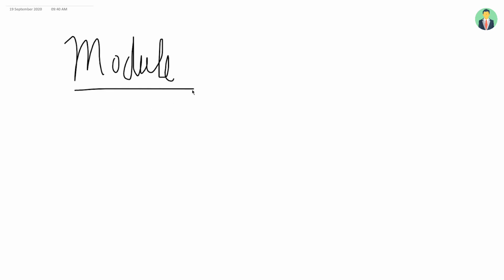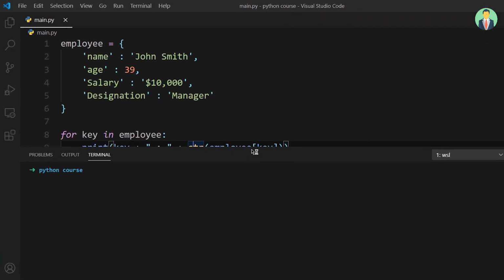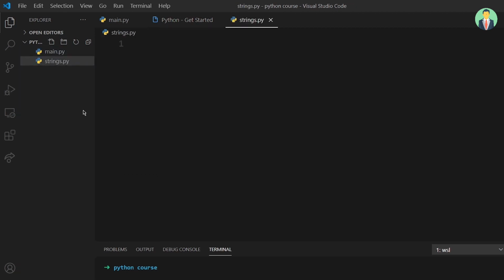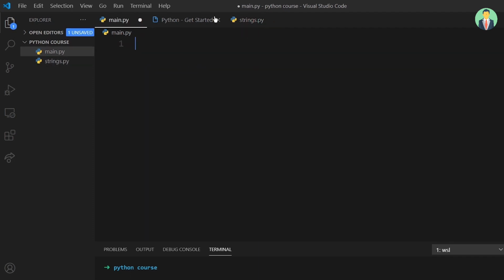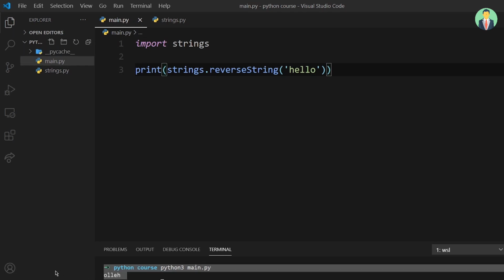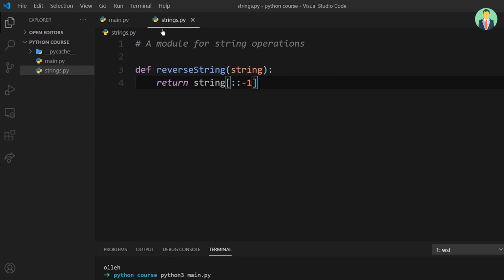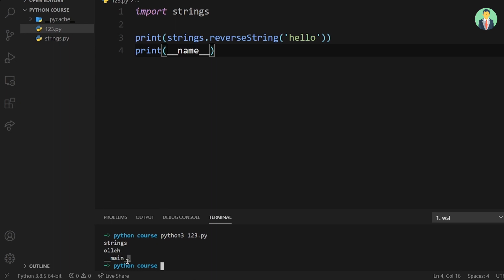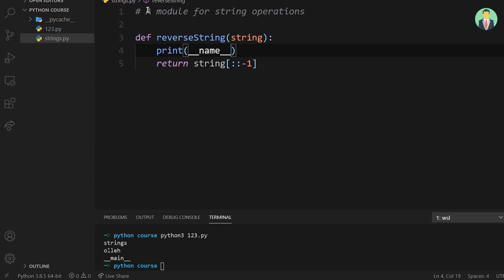Modules & packages || Module 5 & Chapter 1 || Python For Beginners || Earning Tutor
Distinguish between modules and packages.
Explain how to handle exceptions/errors to avoid crashes during usage by users.
Describe the uses of several string operations in Python.
Relate how to create a number guessing game that users can play.